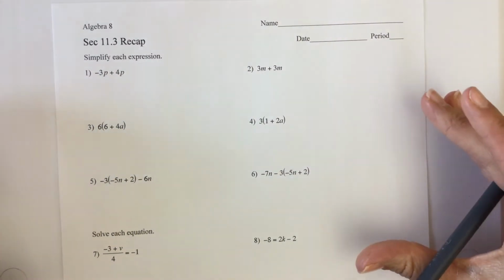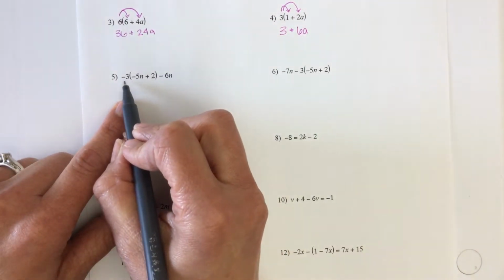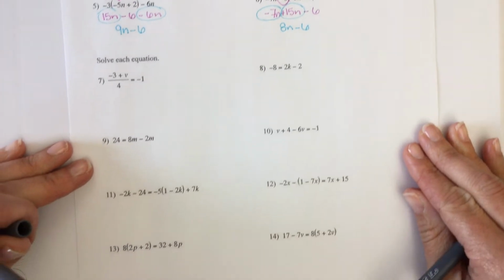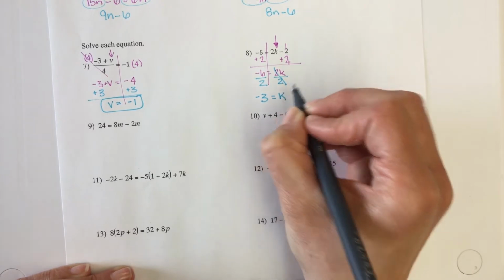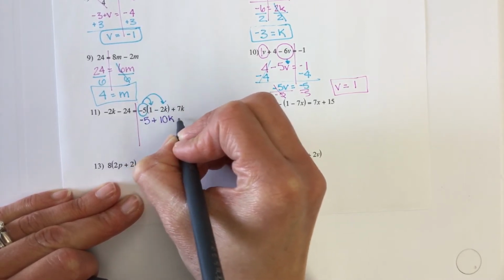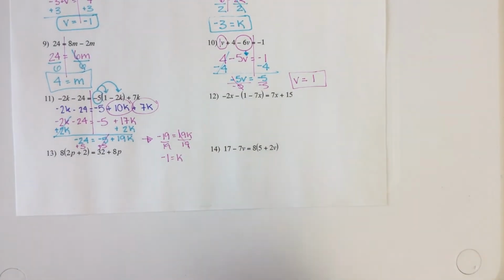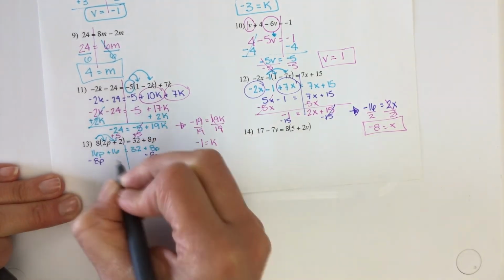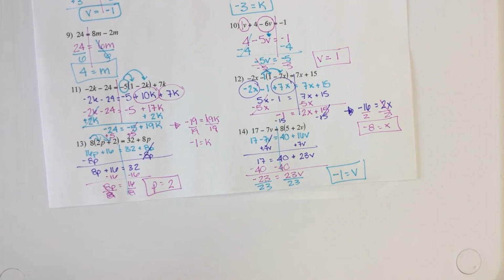Algebra 8 Sec 11.3 Recap